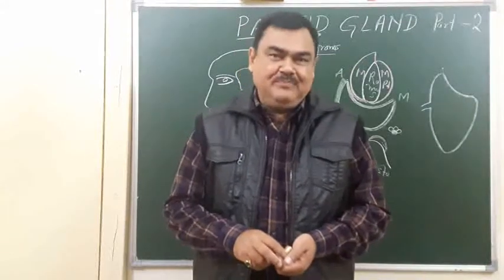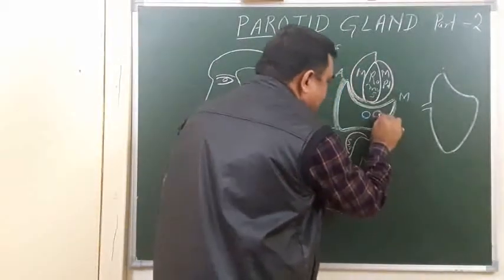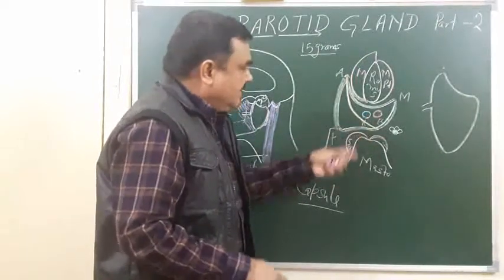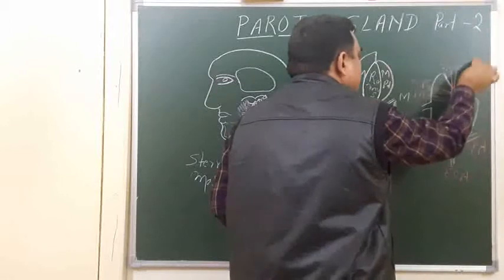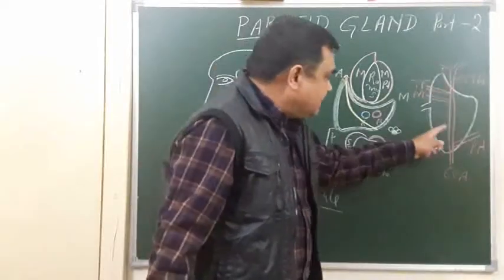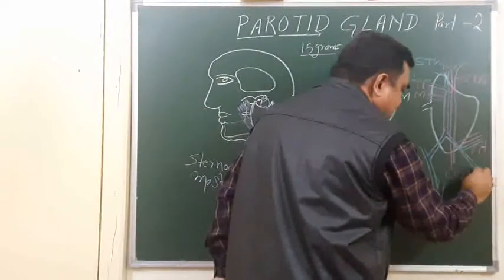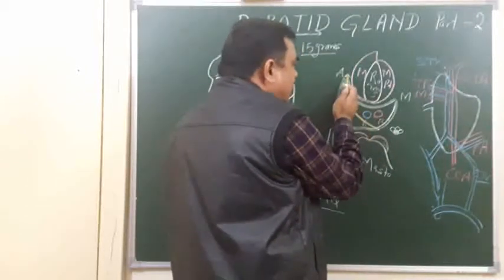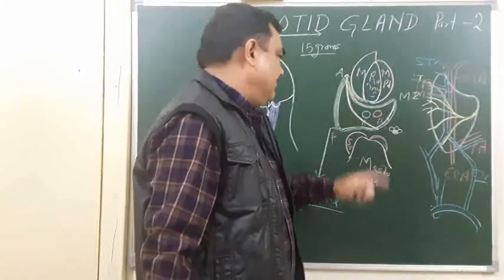Parotid gland part 2/5 by Dr A K Singh